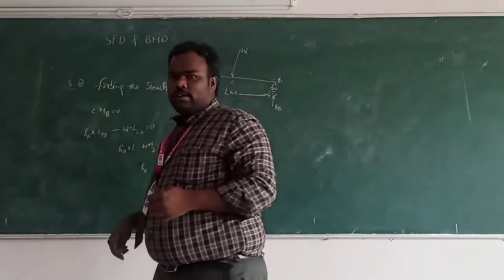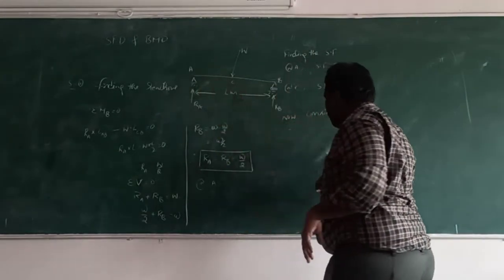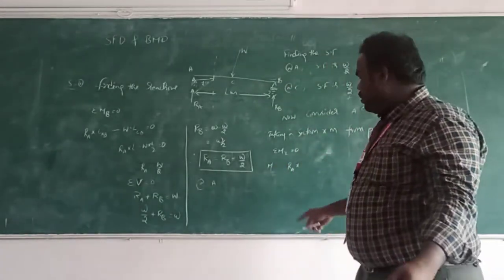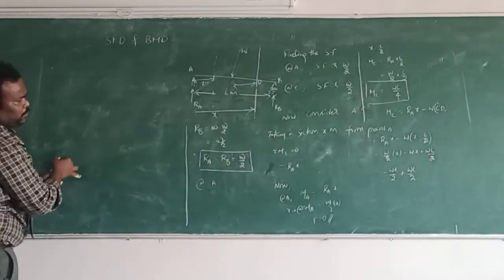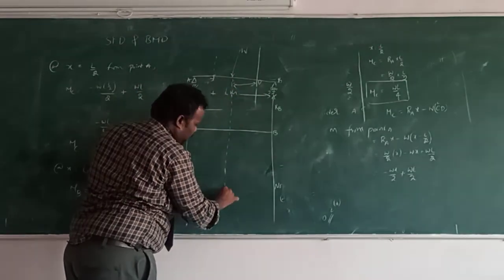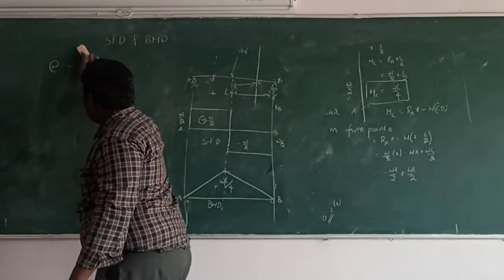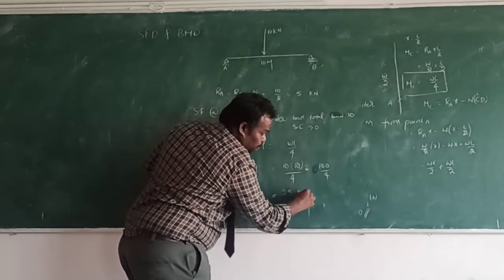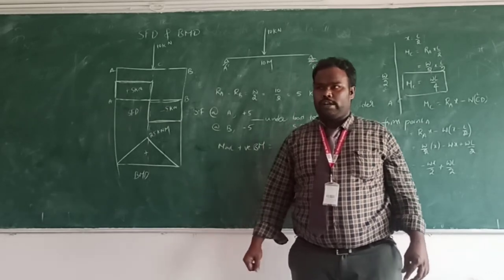Strength of materials, SFD& BMD on simply supported beams